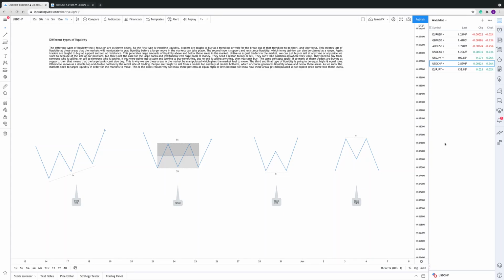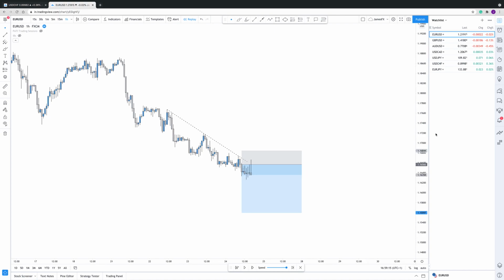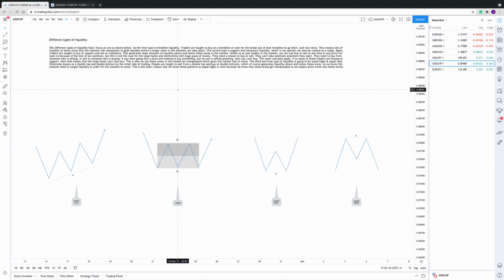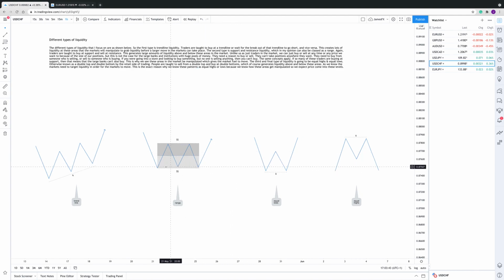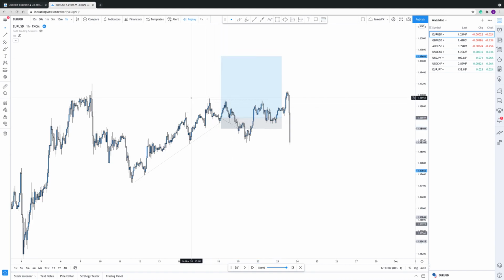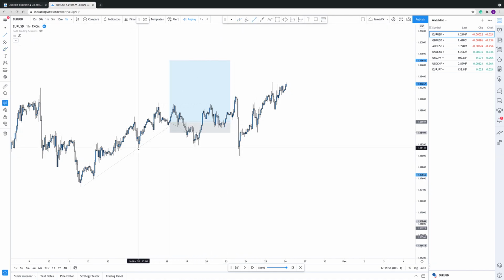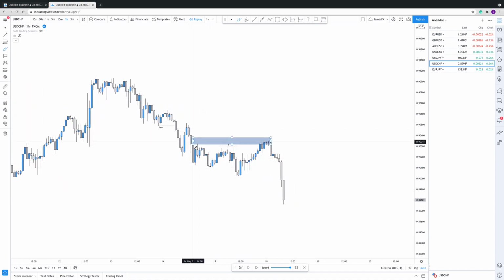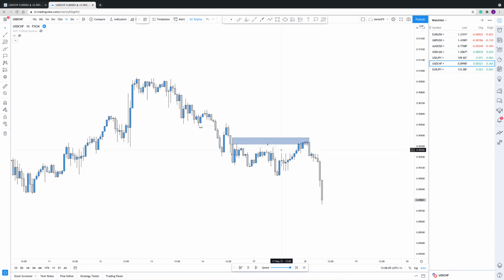2 Types of Liquidity